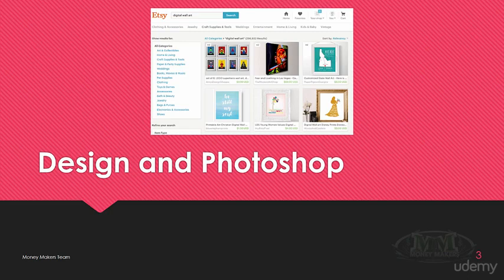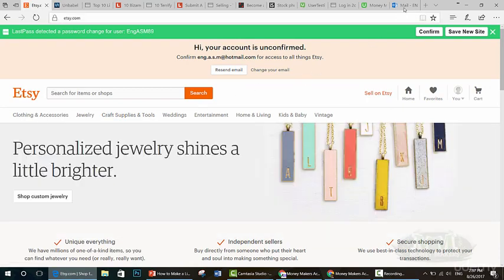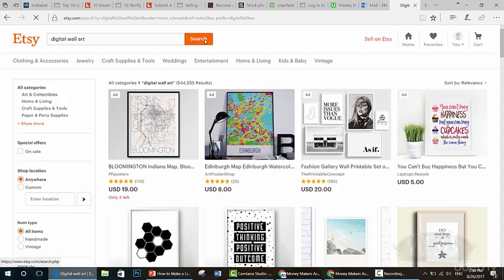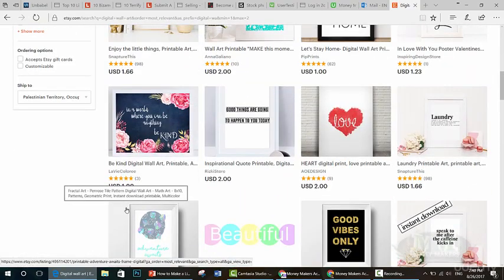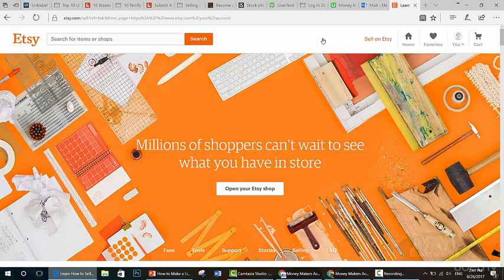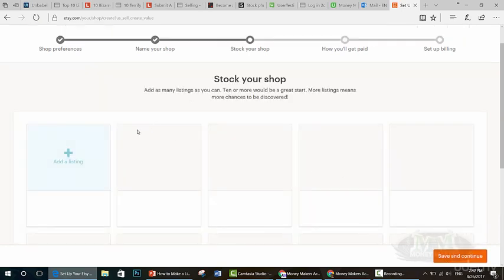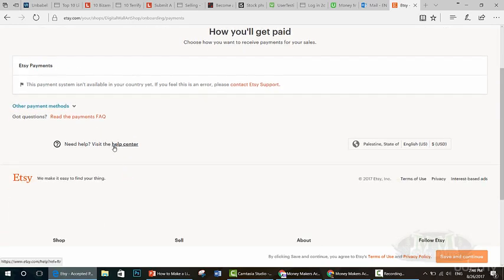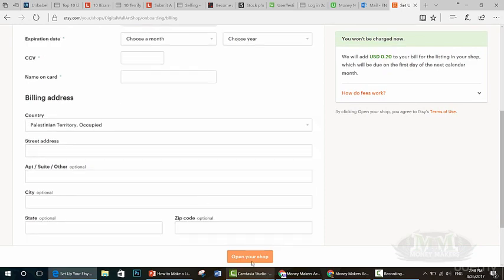#7 Design and Photoshop || How to Make Passive Income without experience or a Website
Working online, working from home, passive income and online money making are all point to the very same fact, which is the face that you can make solid passive income while working from home and this is something most of you know, but what's new here??
Well, the thing that we offer in this course is methods that can help you make solid income even if you have ZERO experience, yes you heard me right, ZERO Experience and without even having your own website, in this course we will take your hand into things that most of the online home working people don't know, we will unveil methods that aren't available elsewhere.
In this Course we will share with you several ways to profit without a website or even experience:
• Design and Photoshop
• Text translation
• Write content
• Preparing and filming videos
• photographer
• Experience sites
• Resolving the CAPTA codes